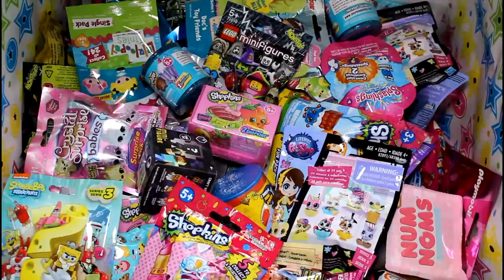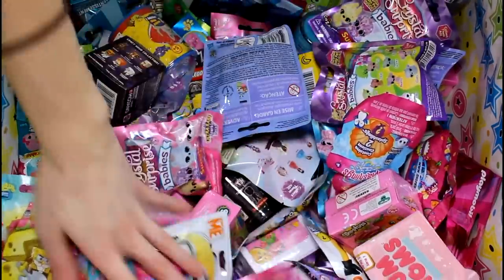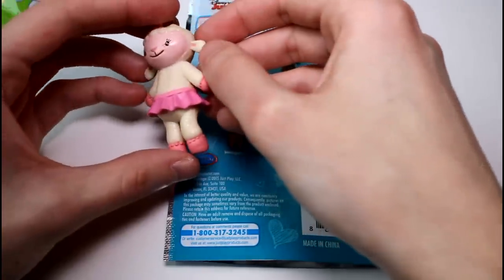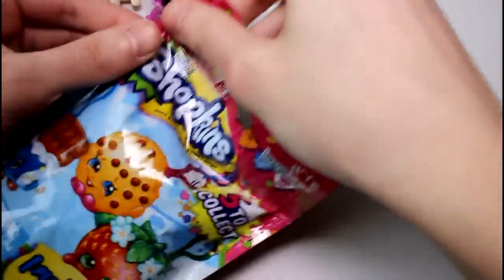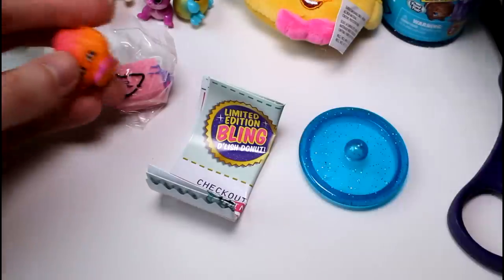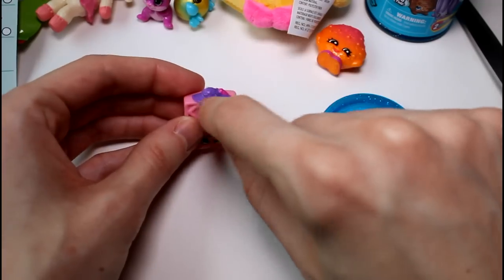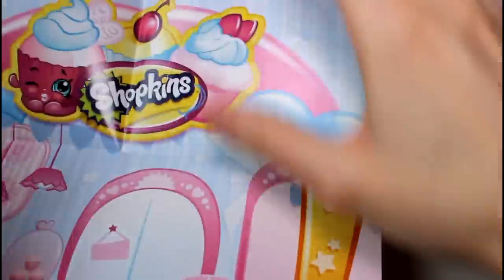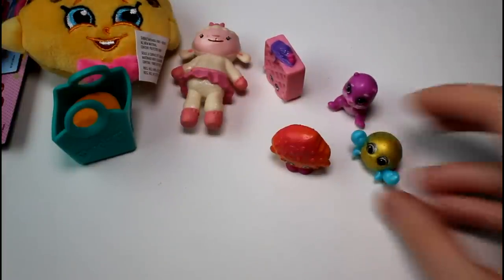Random Blind Bag Box Episode #3 - Shopkins Food Fair, Plush Hanger, Doc McStuffins, Splashlings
As usual, I will pick 5 random blind bags/boxes to open in each episode!

IMPORTANT!

IMPORTANT!

SOCIAL MEDIA!